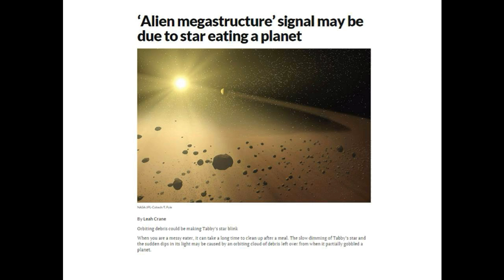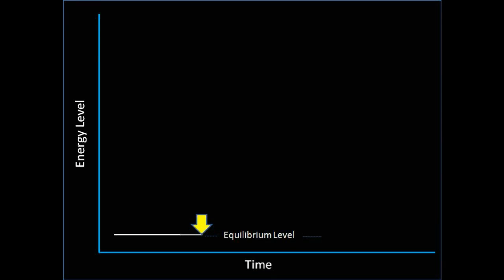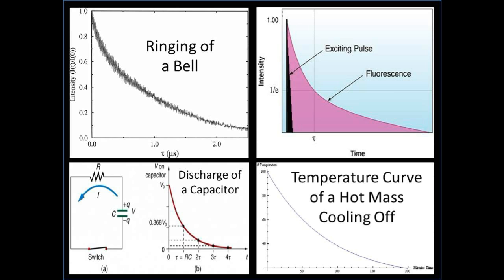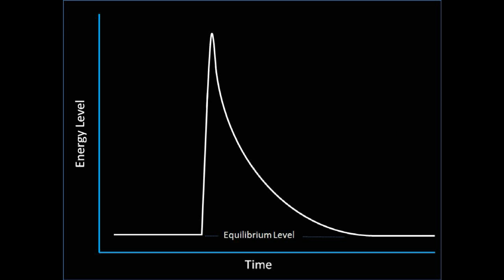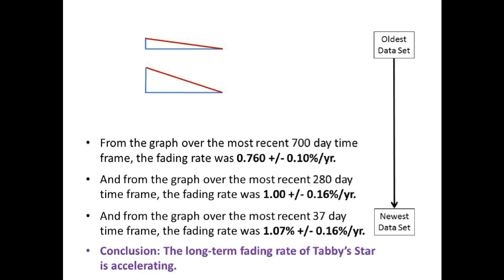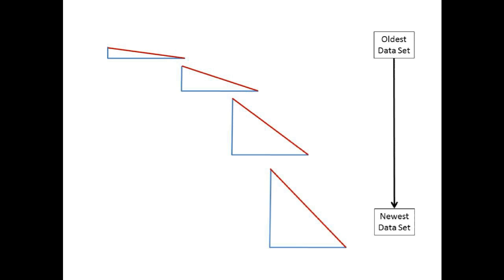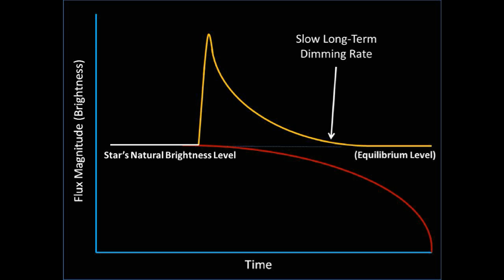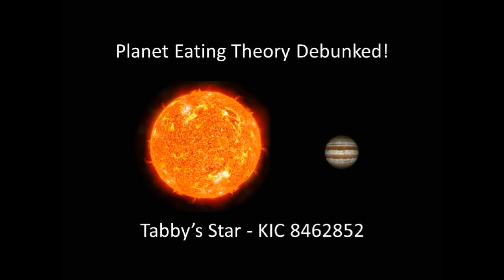Debunking the Planet Eating Theory of Tabby's Star (KIC8462852)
The planet eating theory is disproved based on data collected on Tabby's Star long-term dimming.  The data is from a variety of sources including old photographic plates, the Kepler data, and Bruce Gary's recent graphs.